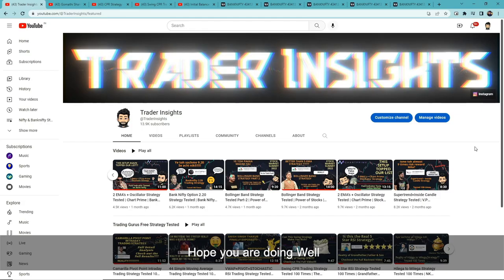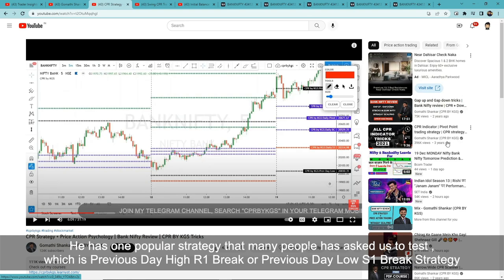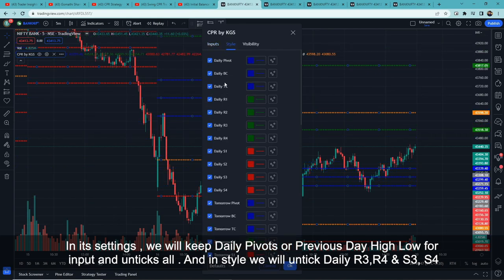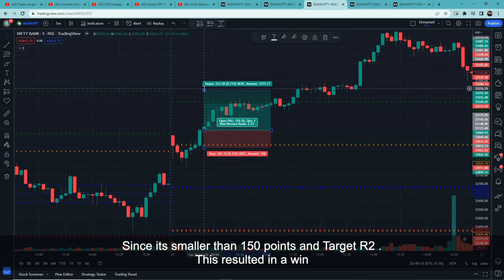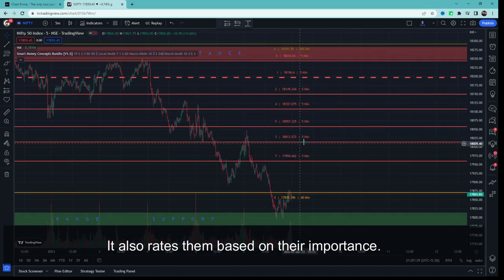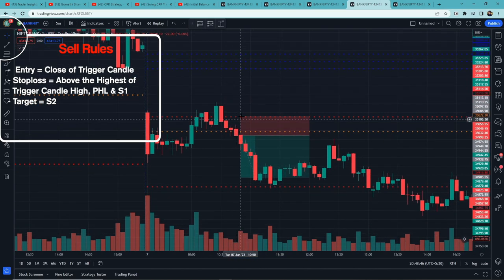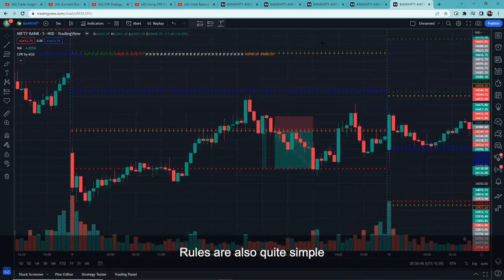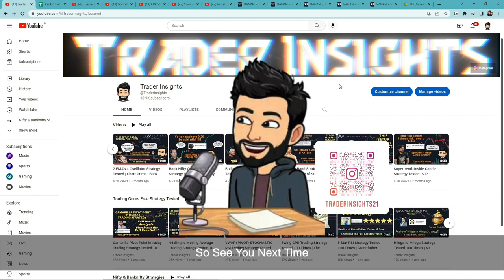CPR + S1R1 + PDHL Breakout Strategy Tested | Gomathi Shankar | CPR BY KGS | Banknifty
CPR + S1R1 + PDHL  Breakout Strategy by Gomathi Shankar Tutorial and what's the real win rate of this strategy? Let’s find out.

What's the real win rate of the CPR + S1R1 + PDHL  Breakout Strategy by Gomathi Shankar? I have tested this Strategy 100 times, to find its real win rate. I will be testing many different trading strategies on the Trader Insights channel, if you are new to trading, watch them. After all, you don't want to risk your money on a strategy that doesn't even work.